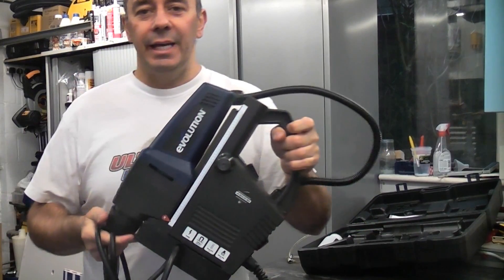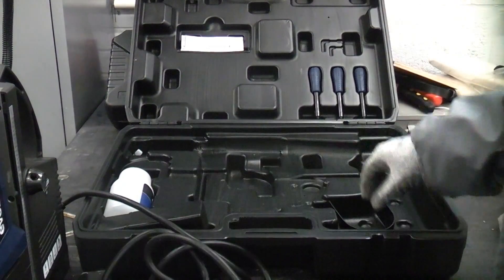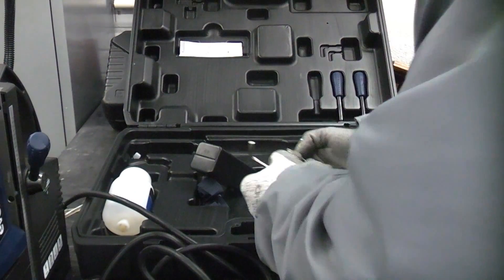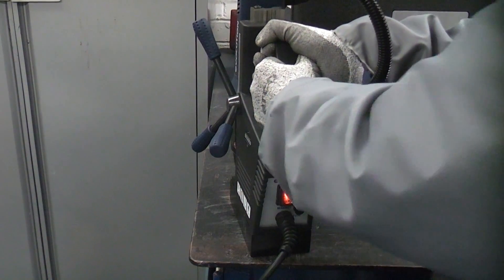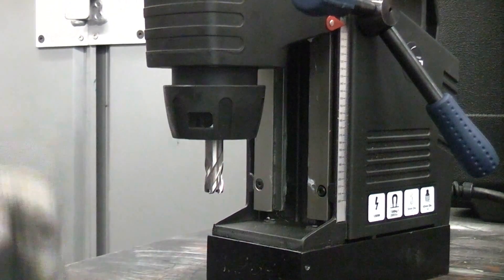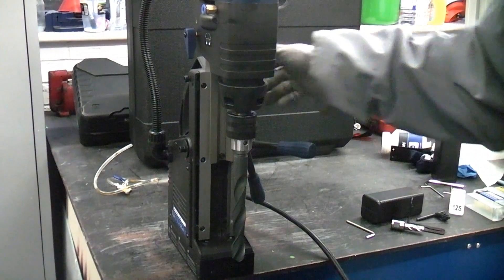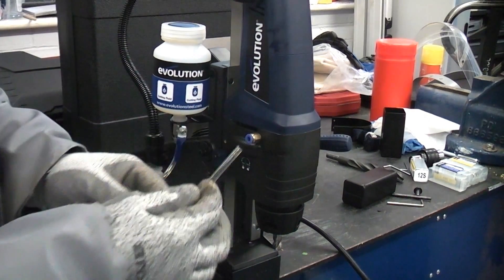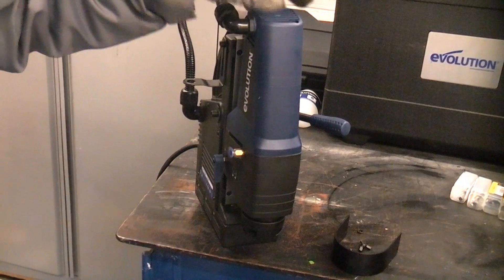Evolution Evo Mag 42 Review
The Evolution evo mag 42 magnetic base drill is one of the best mag drills that I have ever used. A few years back I used to use a mag drill on a daily basis at work for drilling large pieces of steel and so I do have a fair bit of experience with these machines. The evo mag 42 is much lighter than any mag base drill that I have previously used weighing in at just 11.2kg. This powerful drill can easily be rigged up with the supplied coolant bottle to ensure that the cutting tip is kept as cool as possible to get the maximum life from the cutting bit. The machine has a powerful 1200w motor and can cut up to 42mm diameter holes using the dedicated cutters available for the machine, you can also use the chuck adaptor to use normal drill bits should you wish to do so.